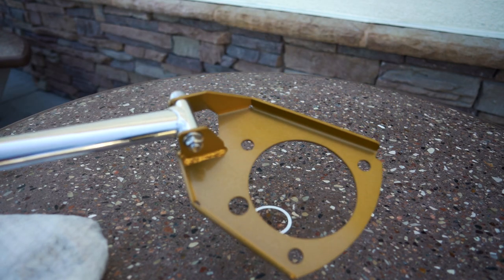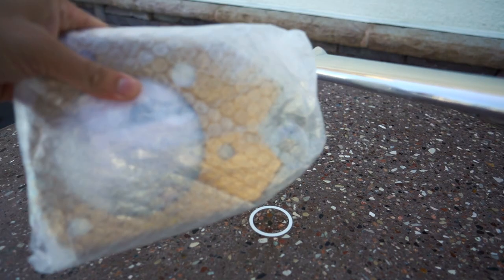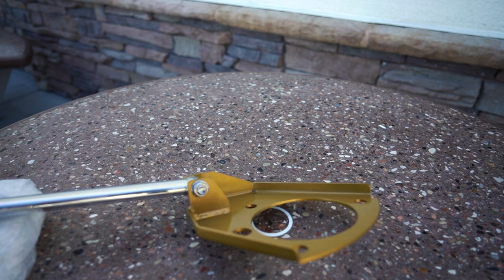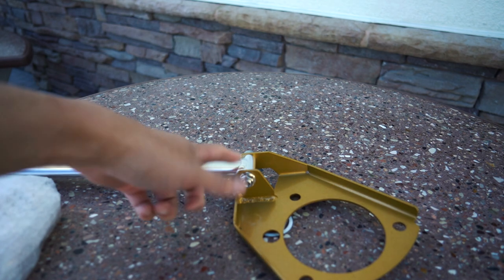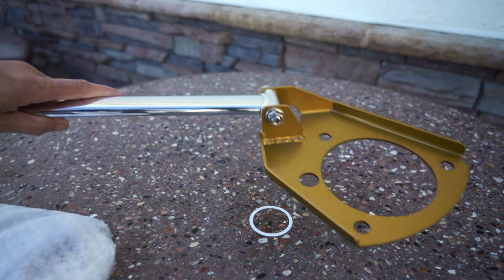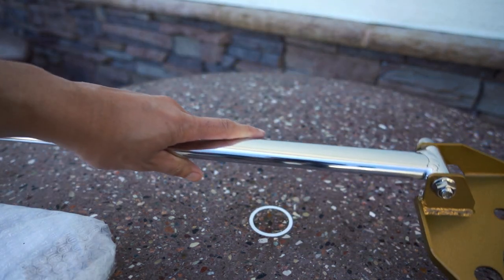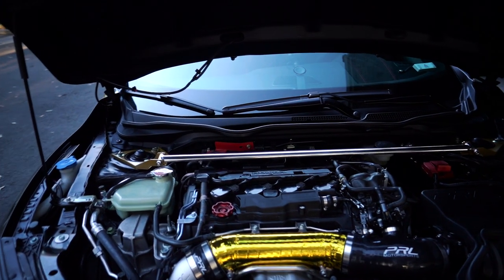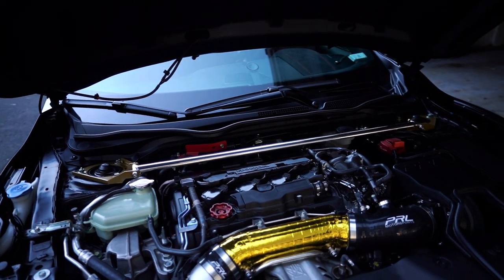DO STRUT BARS REALLY WORK? J's Racing strut bar install FK8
Today we discuss how effective strut bars really are and install the J's Racing strut bar on my FK8 Civic Type R. My main motivation for this mod is not for the added chassis rigidity but to be used as a support mod for something else later this year.